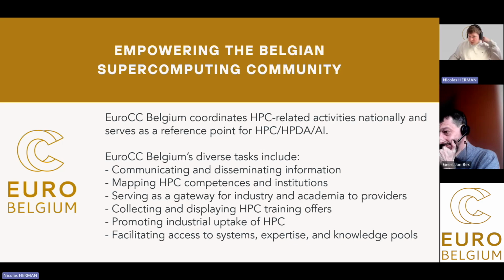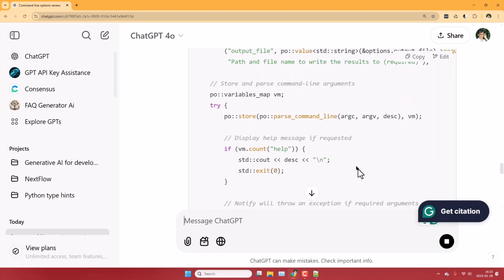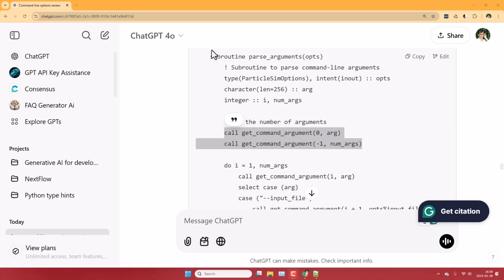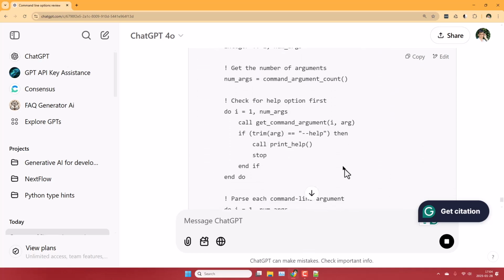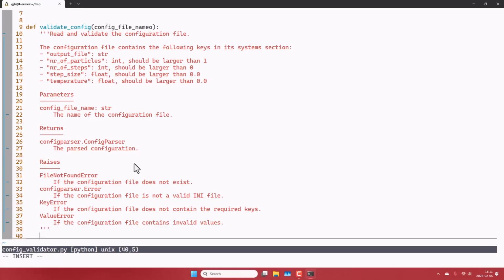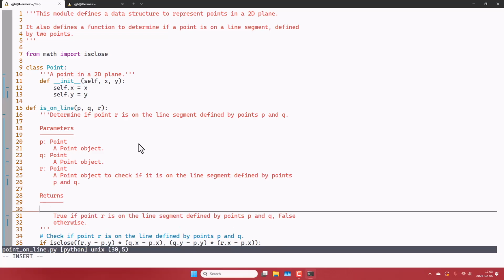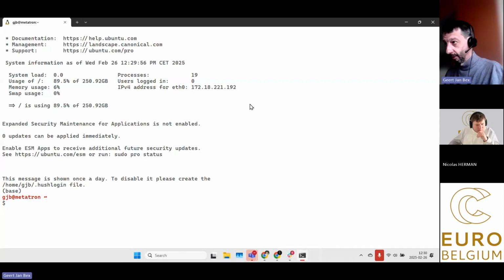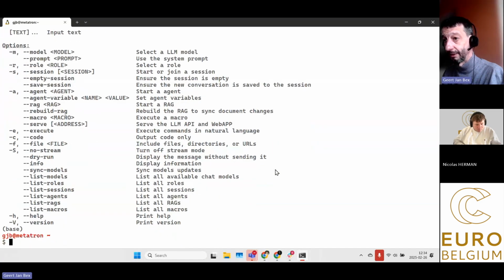Webinar Series: Use AI for Development & HPC - Ep.02 Let AI Write the Boilerplate Code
In this second session of the Webinar Series: Use AI for Development & HPC we will explore how ChatGPT and GitHub Copilot can help you generate code to handle command line arguments in Python and C++, and how they can generate code for a function you provide the documentation for.